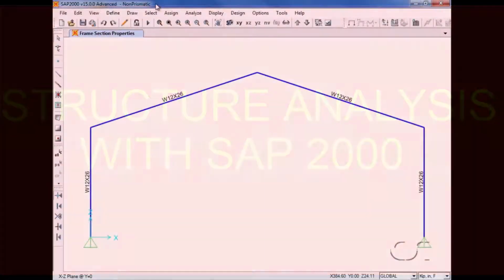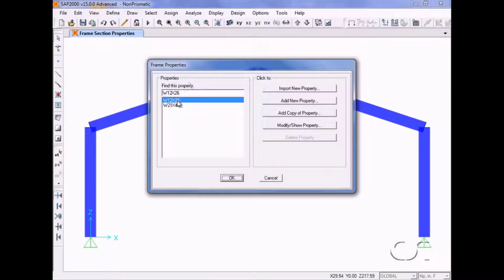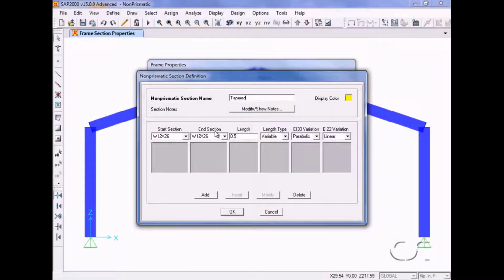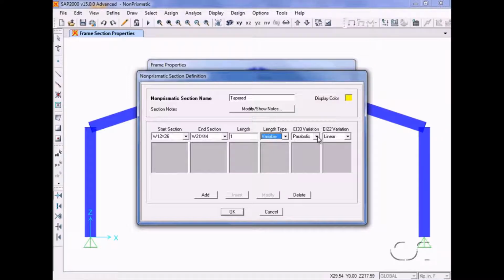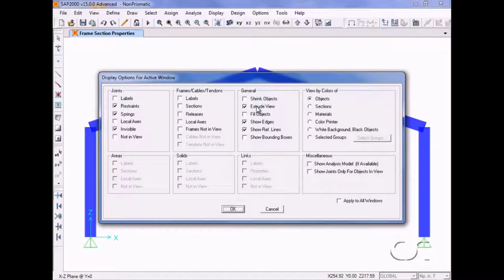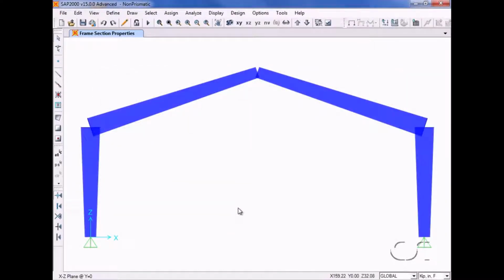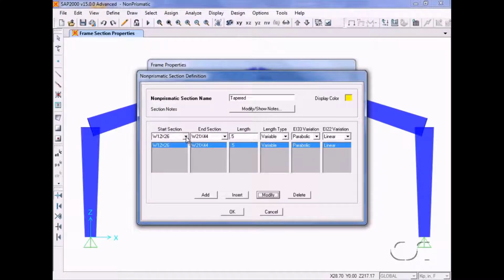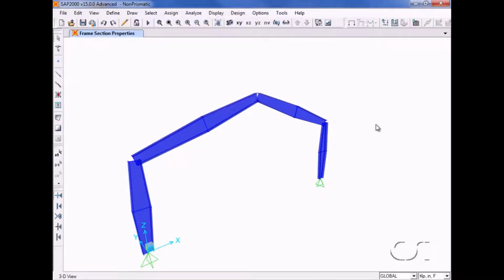STRUCTURE ANALYSIS WITH SAP2000 #6: Nonprismatic Sections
STRUCTURE ANALYSIS WITH SAP2000 #6 Nonprismatic Sections Watch & Learn